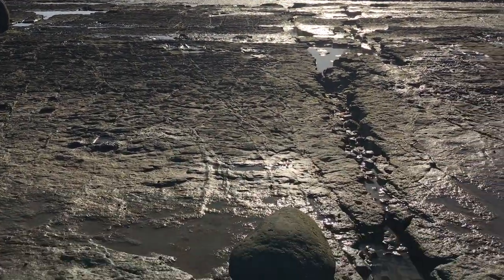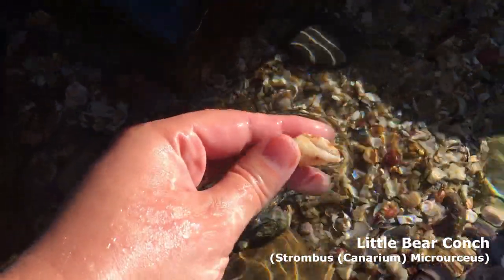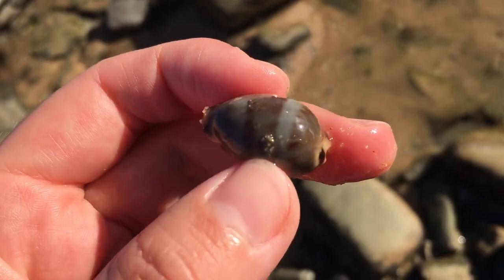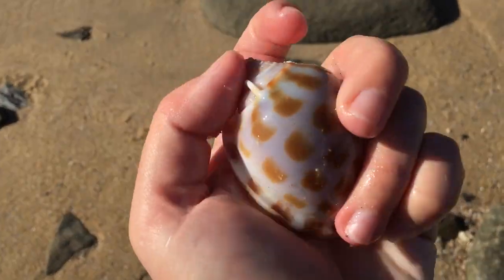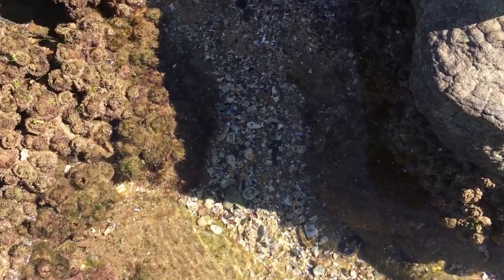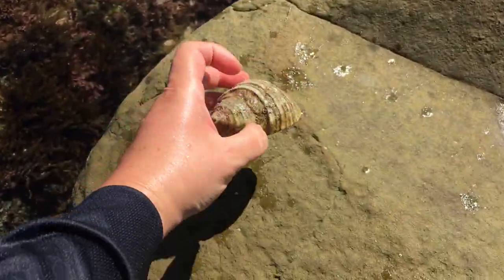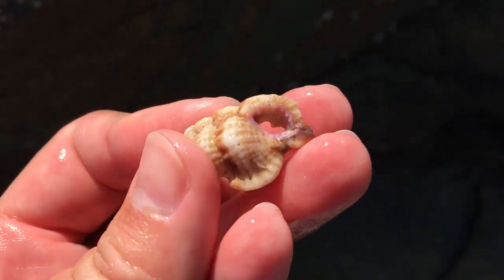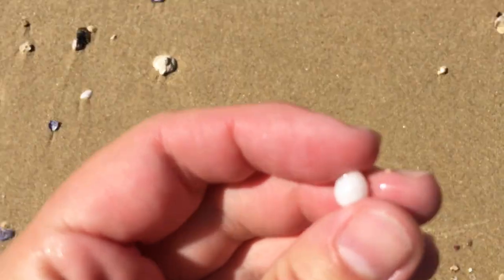Finding Seashells at Low Tide | Huge Captain Cone [Virtual Shelling]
Here's an extra long video to make up for a few short ones this week... is what I want to say, but there just too many amazing shells -- I needed to include them all!

It wasn't my first time finding a Captain Cone, but this is the most memorable! Just huge!! Such a lovely shell. I had so many other favorites today too: A lovely Frog Shell, a Wandering Cowrie, a big glossy sub-adult Pacific Deer Cowrie, a Humphrey's Cowrie, and honestly so many more. It was such an awesome day of stunning shell finds!

I didn't even realise that Point Cartwright and the surrounding beaches had such lovely seashells until I saw "Shellcade Shelling Down Under" - I admire him a lot, and am saddened by the news that he has finished creating new shelling content on YouTube. You can still check out his amazing videos here: